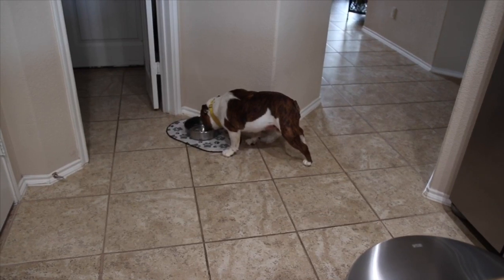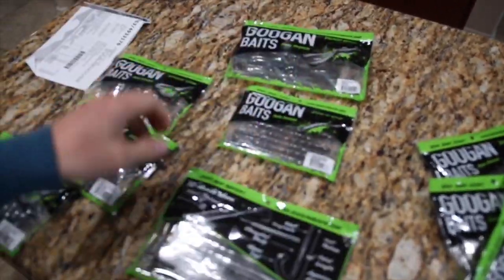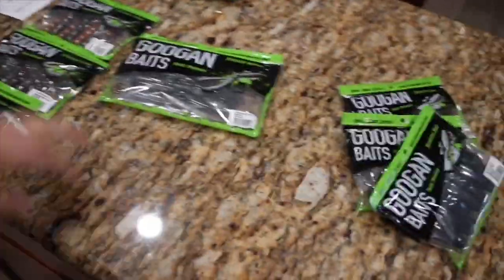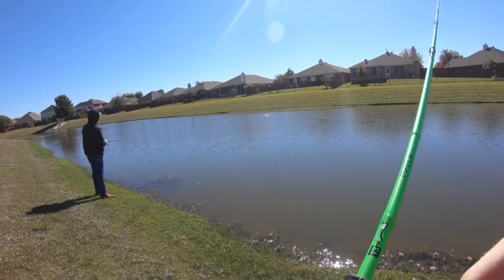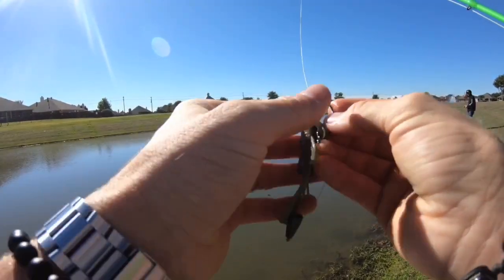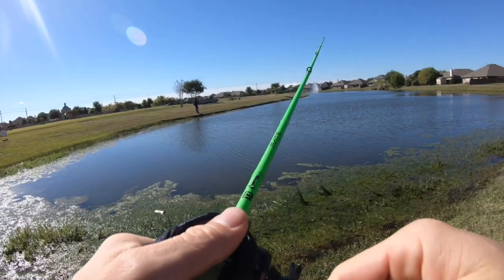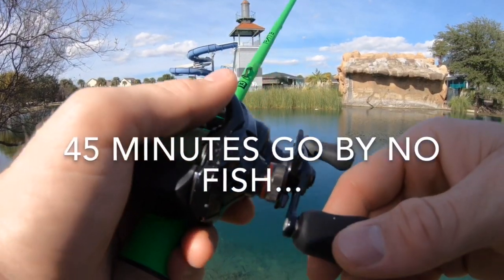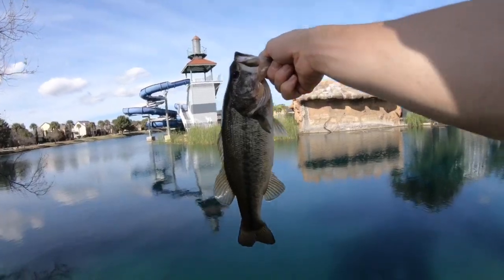GOOGAN BAIT UNBOXING 📦 + BANDITO BUG FISHING TEST & REVIEW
Support the googan squad and snag some awesome baits

FATE BLACK ROD
GREEN FISHING LINE